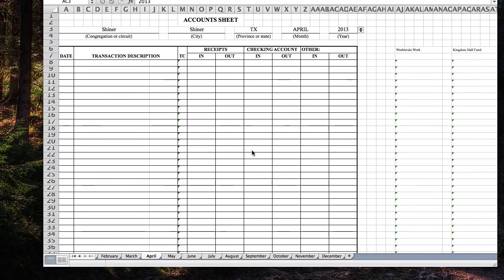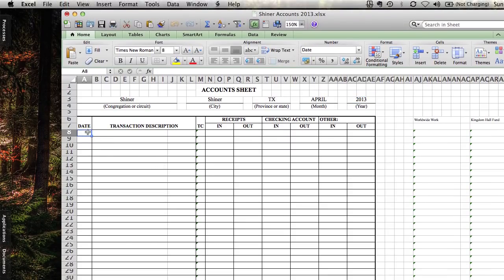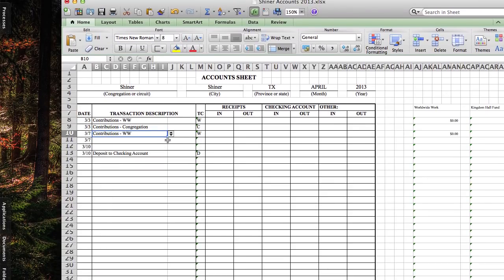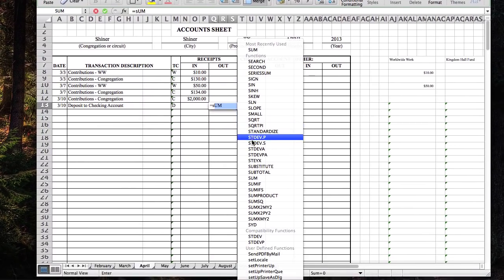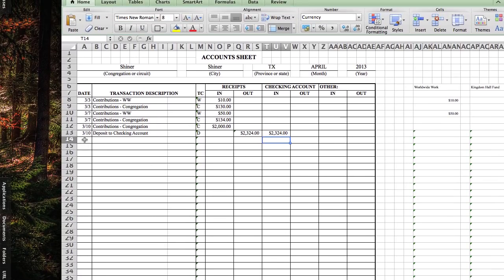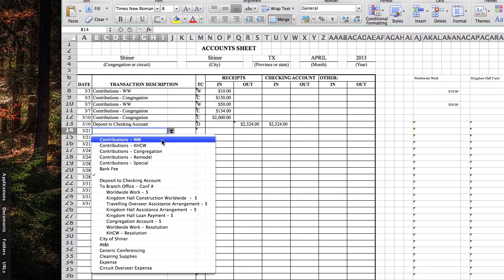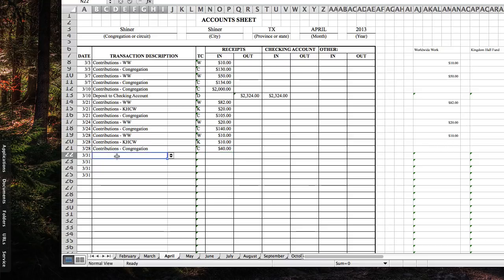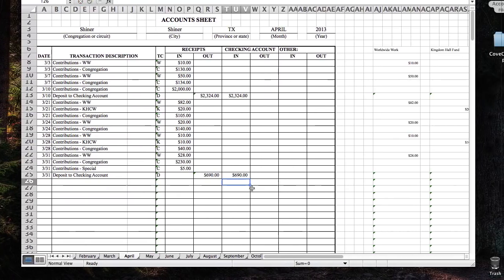Accounts 2- Deposits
Start entering your deposits, and later we'll enter expenses.